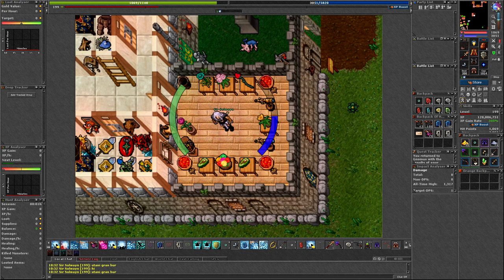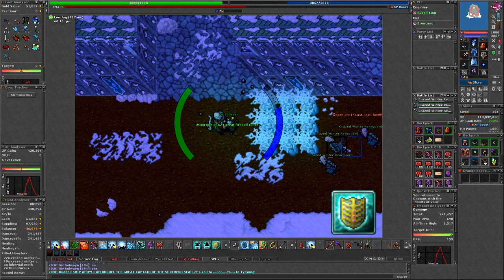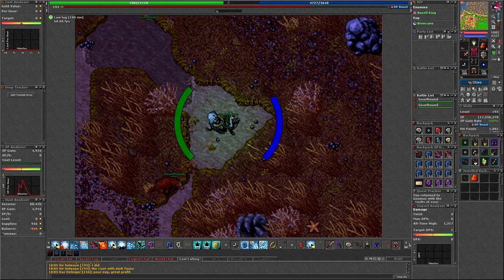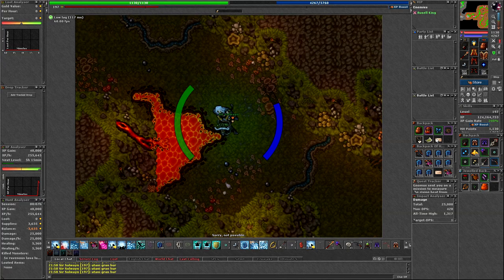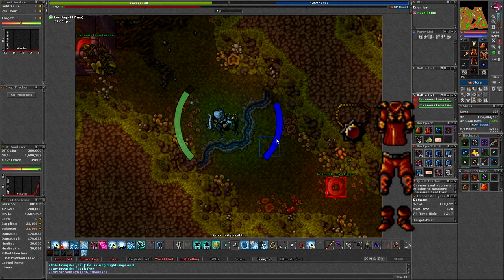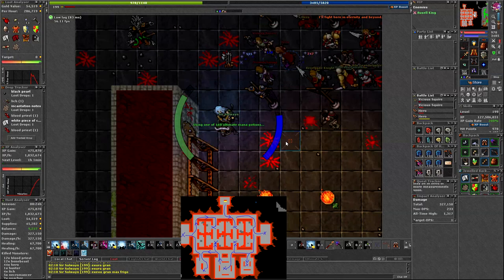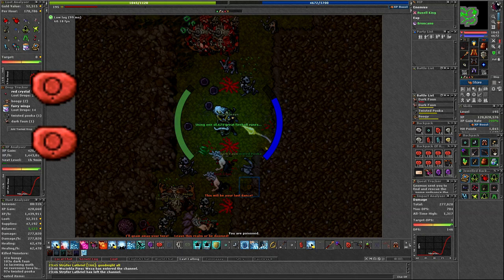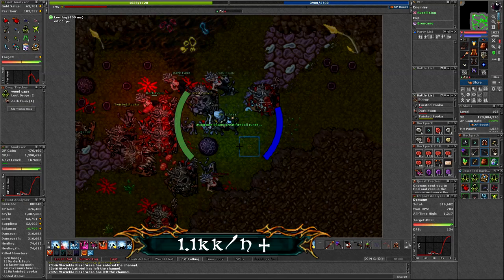Tibia [where to hunt ED/MS] - MY TOP 5 PLACES FOR MAGES 150+ [Vol. 1][2020]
Timestamps:
0:00 Intro
00:54 Winter Elves
03:07 Lizard City
04:47 Lava lurkers
06:54 Old Fortress
08:48 Feyrist cave

Hey everyone, its your Solwayn druid here and I welcome you to this episode. Today I'd like to show you a spawns which I think could be taken into a consideration for a mages around level 150.

1. Winter / summer court elves.
As you may saw on the clip, Im using magic shield. That's because on that level fighting more than 2 monsters is just a suicide. When comming here gear up with full ice protection items, like glacier set. Don't expect to profit here, especially hunting with that playstyle. But have a look on my exp/h, it was recorder on double exp but still on regular 150% it would be over 2kk+/h. Hunting on floor 0 was enough on my level. If you find yourself in a danger you can always use fire bomb or fire wall to help yourself. Compared to some other places where you waste a lot, like oramond west it's a great alternative. Elves drop a lot of items, so after all, it covers some of that. While being here, I was mainly hunting inside, trying to get as much monsters with me and just throwing great fireballs. Also use your UE. Druids use your earth UE and sorcerers the fire ones.

2. Lizard city Zao
I've been waiting for quite like before I could hunt here. It reminds me of some old times. To get access here, you need to have finished Children of the Revolution quest and wrath of the emperro mission 5 to use the teleport to the city. These creatures are well known. They mainly do physical damage so get phys protection on first place. As for dealing damage, Ice element is the key to success since they're weak to this one. So keep your finger on your energy ring if things get dangerous and btw. you may also want to use the entraces to the houses as your adventage. Just stand in the door and avalanche everything around you. Standing in the door will get only 3 monsters on you. I haven't spend that much time here to tell you what's the best route, I was just running through the alleys trying to get at least 5/6 lizards on me. Experience 1.5kk/h on 150%.

3. Lava lurkers
That place haunted me for a veeery long time. Lava lurkers. I've been avoid these monsters for so long. Mainly because they don't drop a single item. Nothing, zero.
The idea of hunting here is really simple. Just drag the lava luerkrs in to the bigger rooms and spam avalanches along with ice damage spells. Sorcerers can use energy UE. Route I was followin looked like that. As you may have seen, there are parcels. Lava lurkers don't push any objects, so make use of that and bring some parcels along with you, but there is a high chance there will be some already. Important thing to notice, don't run on lava. It hit for 500 hp every step. If you must, use your energy ring, 'cause it's so easy to get killed by it, especially when you're a mage with low base healt points.
As for gear, equipd items that gives fire protection (ideally magma set), magma amulet or cheaper dragon neklace, it's up to you.
The experience tha I was getting here was wonderful, 2kk on 200%, so on usually green stamina it would be 1.5kk/h. Not bad, and if you got better gear and skills you can probably make even more.

4. Edron Hero cave.
Gear up with a physical mitigation items and for supplies bring avalanches. Around 600-700 for 30min hunt. The most important thing is how to find yourself in these tiny rooms. Thing worth to mention is that inside those 2 rooms on the south-west you can between furniture where only 3 monsters will attack you. Especially the room on the left, I was doing that everytime I've enterd that part on the spot. If you're level 150 comming here I would suggest not to lure that many monsters. Note that I was level 198 while recording this, so try to adapt yourself to your level and skills, don't copy it 1:1, never. The average exp/h I was able to get here was 1.5kk/h..

5. Dark fauns and boogy cave in Feyrist.

The requirements to get here are the same like with the summer / winter court. The cave has 2 floors, -1 and -2. On level 150 and so on I'd suggest hunting -2. There are 3 monsters that you will find here. Dark Fauns, Boogys and twisted pooka. Boogys are the hardest ones. By hardest I mean it has the highest number of hp. But compared to some other spawns all mobs here die so quickly, few gfbs and they're already red hp, that's one of the advantage of this place. Running here is kinda tricky, getting traped at the bigging when you start hunting here is like a getting wet on the rainy day, you can't avoid it. But after you get to know the spawn better you'll see how easy it is. So if you see they're in one bigger group not splited into 1 -2 mobs, first kill em and then run. Experience, stable 1.1kk/h on 150% and to my surprise I even made a little profit here.